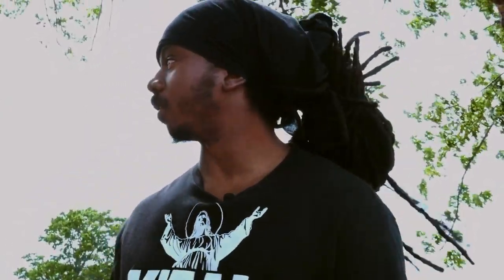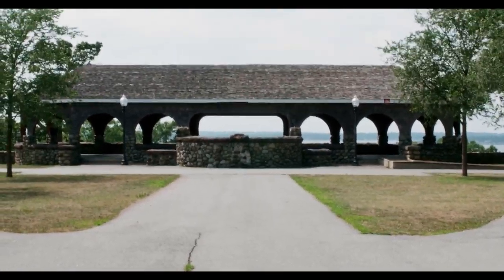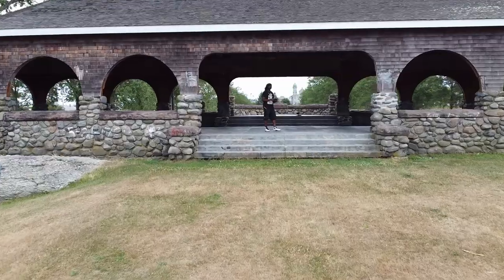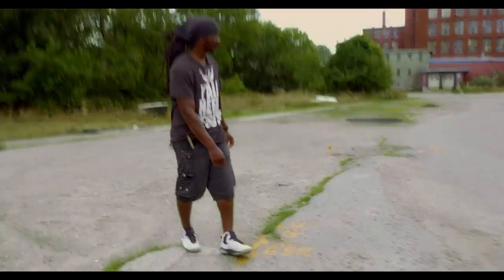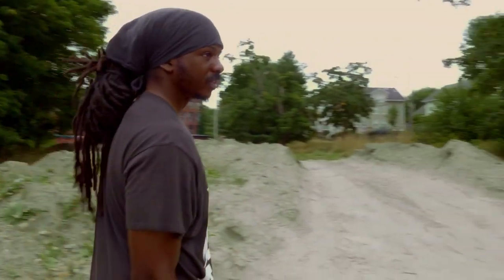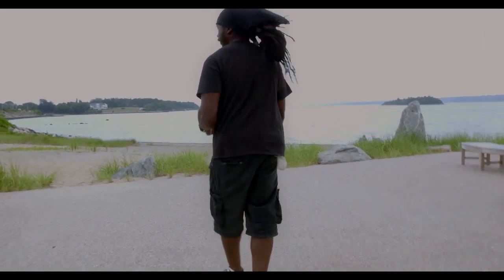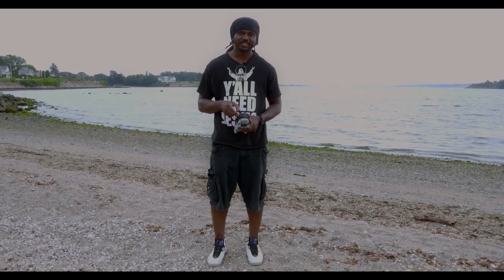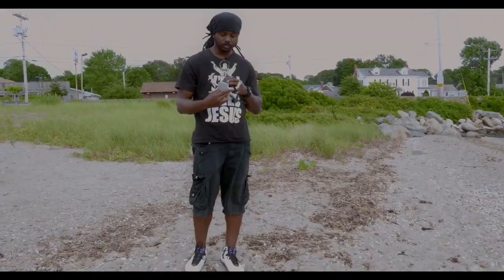Regular Day Vlog - A day of location scouting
This week I spent a few hours in fall river with my girlfriend, a drone, a cheap lens and the gh4 looking for spots to shoot a music video. Nothing fancy or cinematic this week. Shoutout to my girlfriend for holding the camera all day while I rambled.